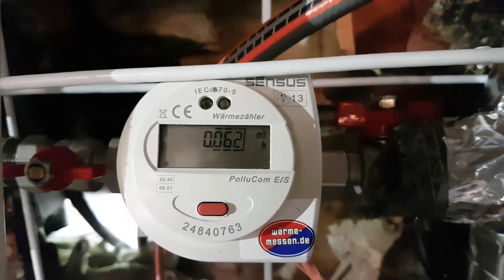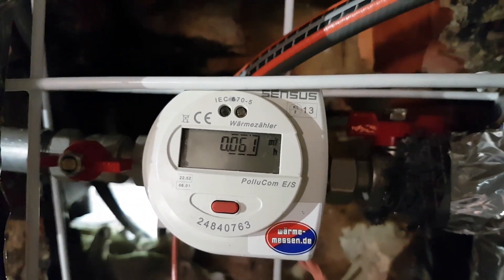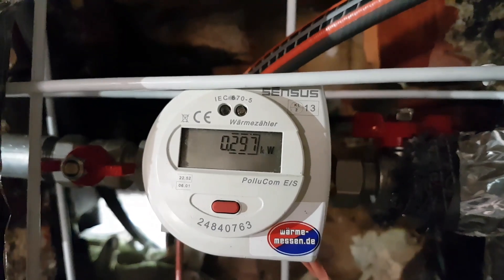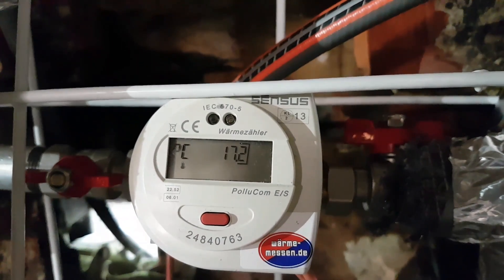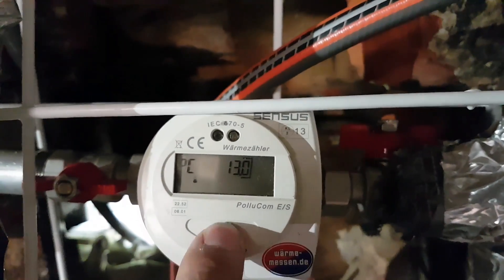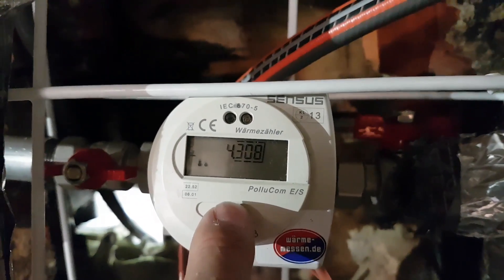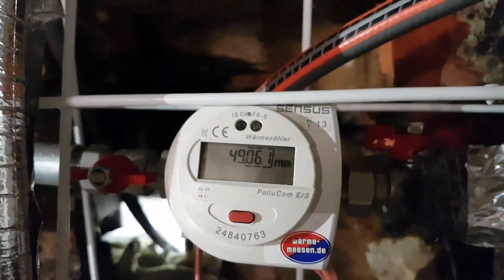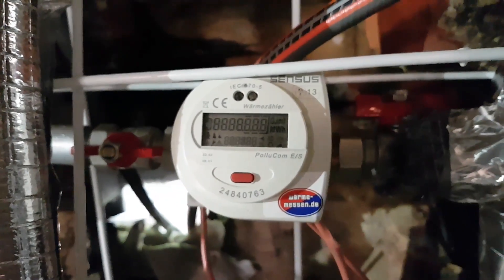Sensus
Looking at the Sensus thermal watt meter digital readout.